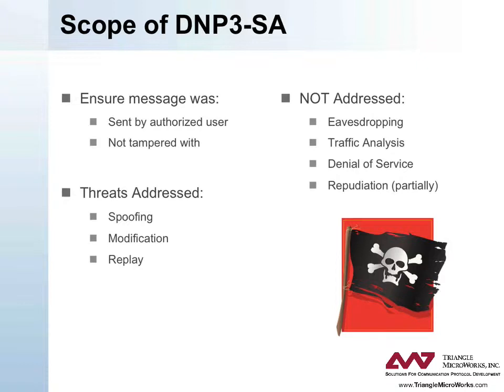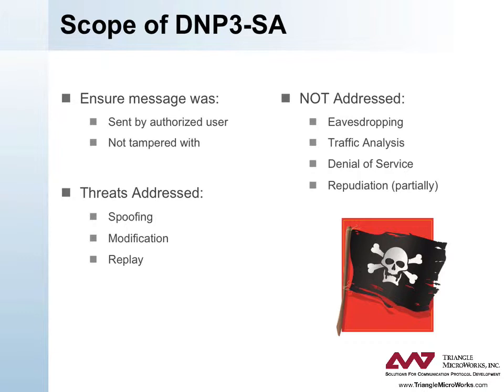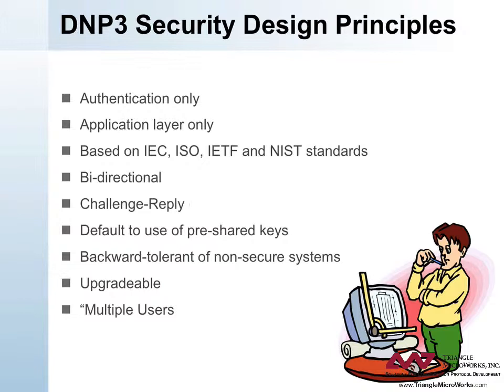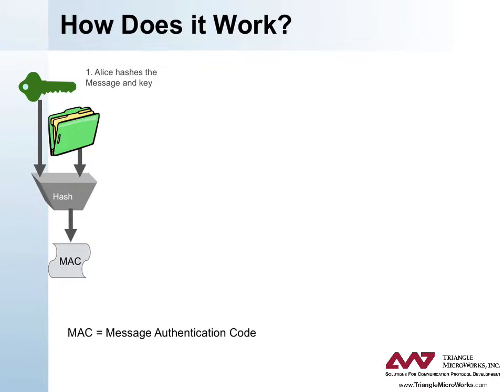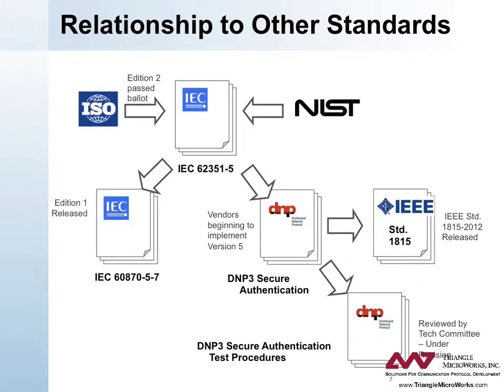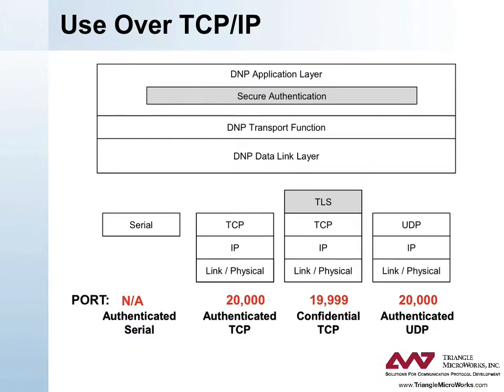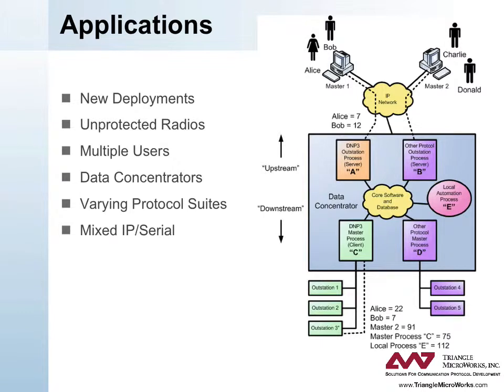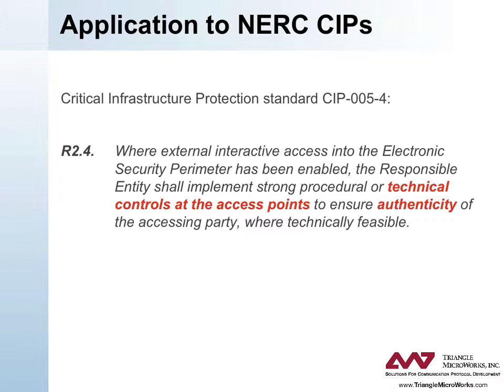DNP3 SA 2 Introductory Level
This video is the second in a 4-part series on DNP3 Secure Authentication. This video provides a high level (Introductory Level) overview of DNP3 Secure Authentication.